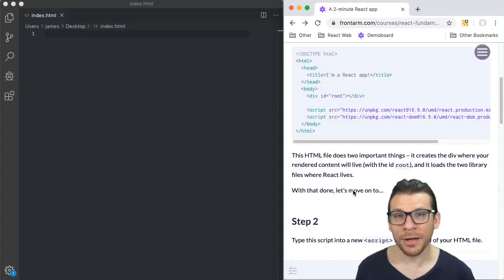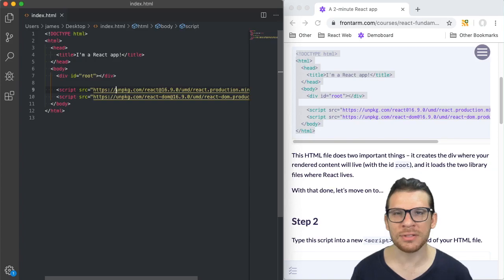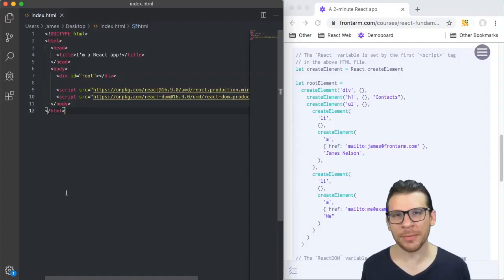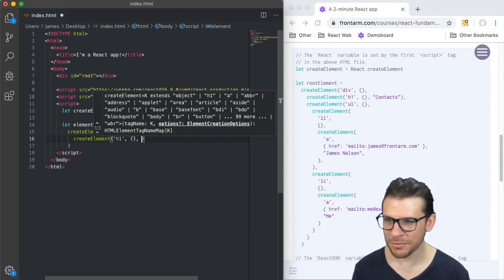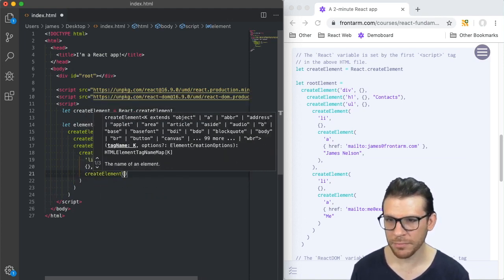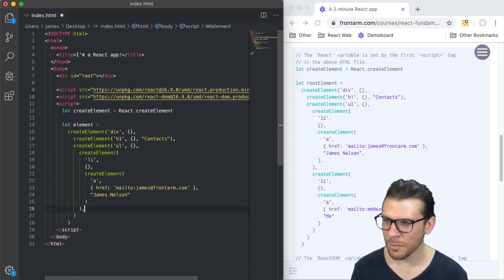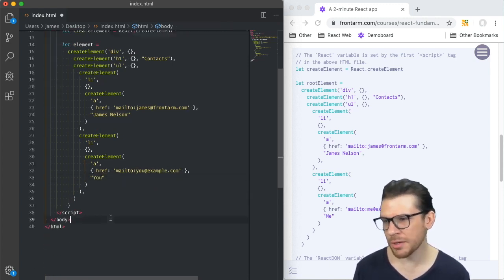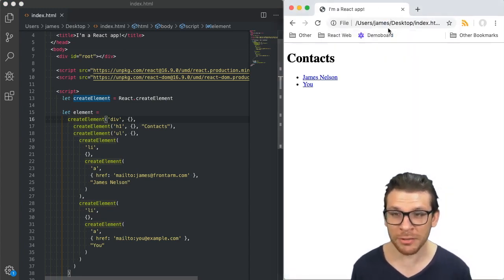Build a React app in 2 minutes